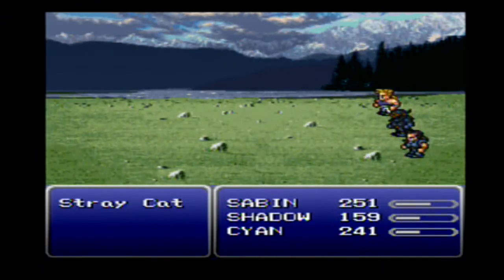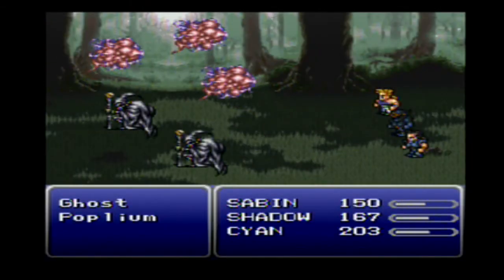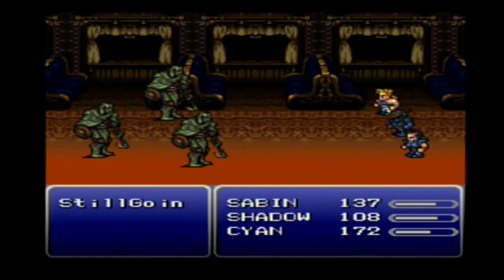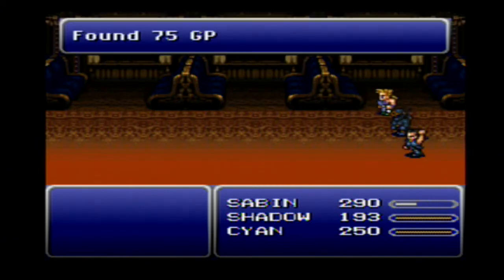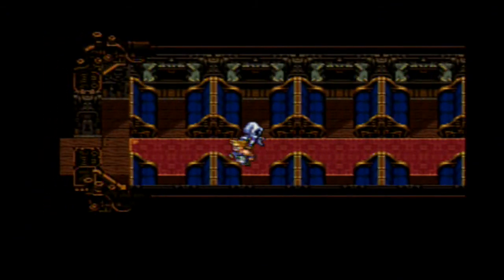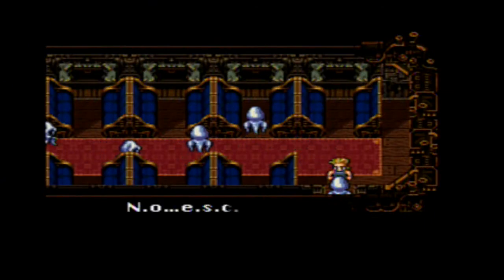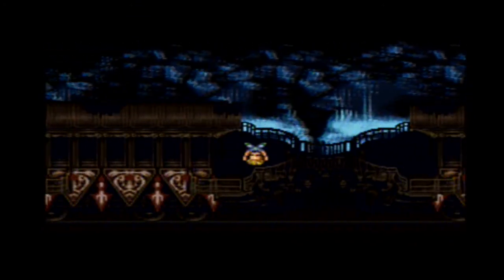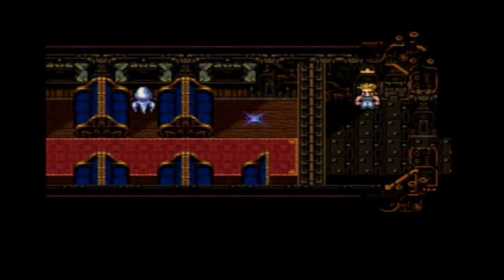Let's Play Final Fantasy VI Part 11: Phantom Train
In this part, we head through the Phantom Forest and wind up on a train, which winds up being haunted and travels to the "Otherside". Now we have to try to escape.